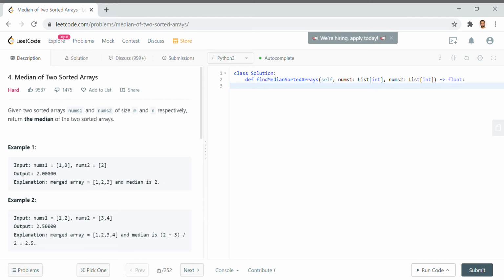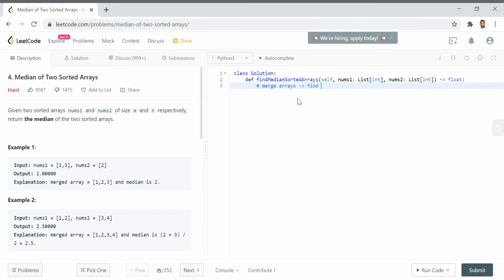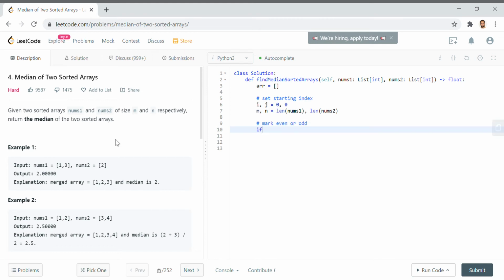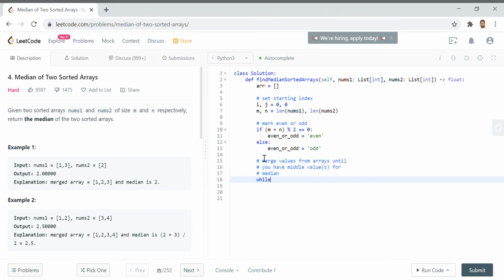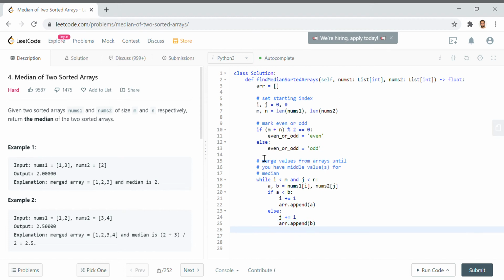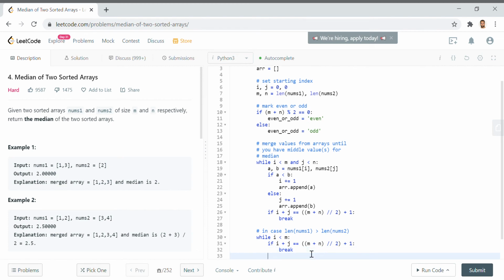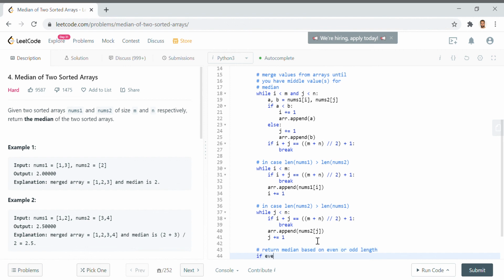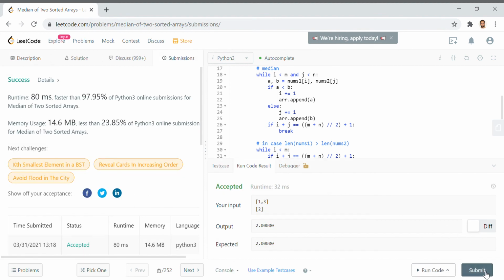LeetCode 4: Median of Two Sorted Arrays: Python Hard